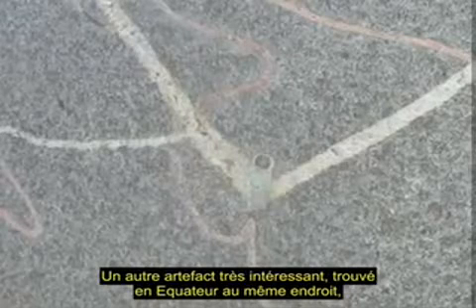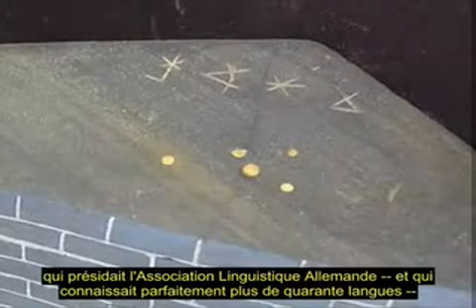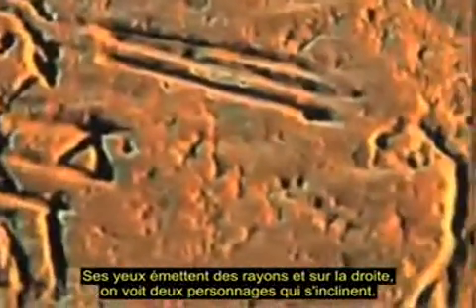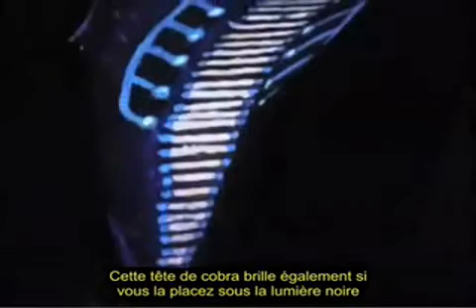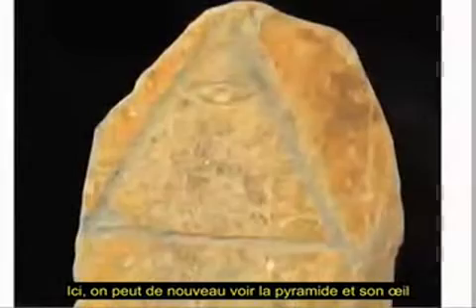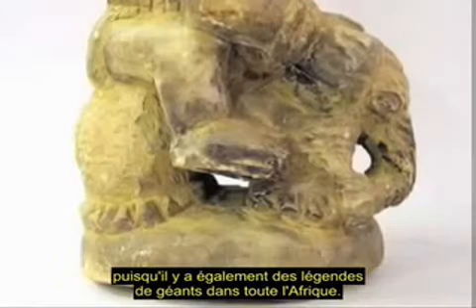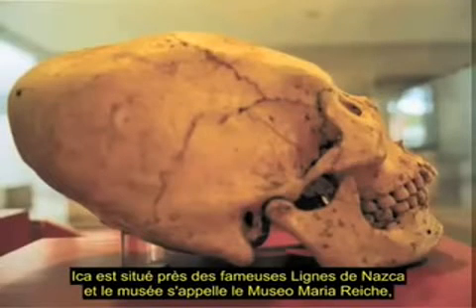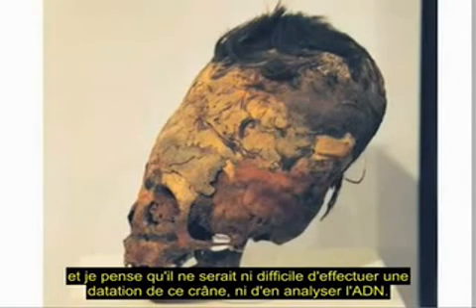Vestiges Annunaki par Jane Burger Master.avi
INTEGRALE (47 min)

Klaus Dona est archéologue, spécialiste des civilisations anciennes, commissaire d'Expositions d'Art de la Maison Hadsburg en Autriche, organisateur d'expositions dans le Monde entier. Dans ce document il présente différents lieux, des centaines d'objets ou artéfacts archéologiques plus fascinants les uns que les autres - soulignant les connaissances scientifiques, technologiques ou géographiques de certaines civilisations d'antan - susceptibles de remettre en cause une partie des 'certitudes officielles' relatives à l'Histoire de l'Homme. Toutes les informations sont regroupées dans ce PDF:

Etant donner que je ne suis pas l' auteur de cette vidéo, je n'ai pas changé la moindre ligne de son commentaire.
Merci à Jane Burger Master de me l'avoir envoyée.